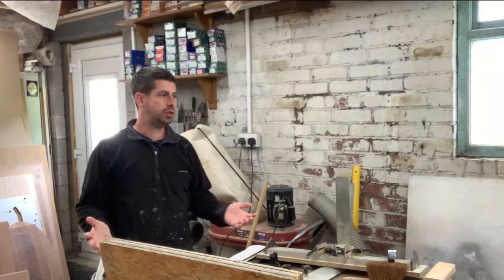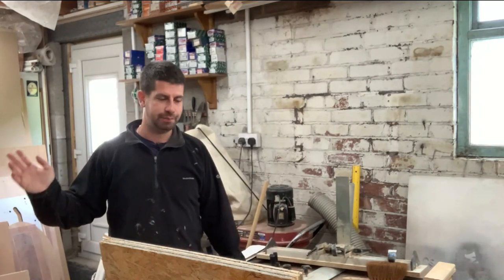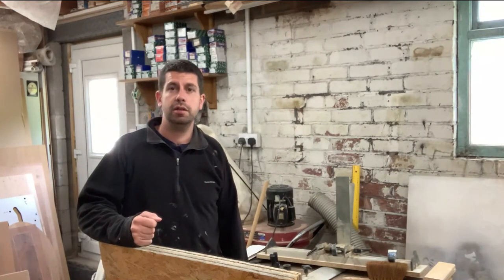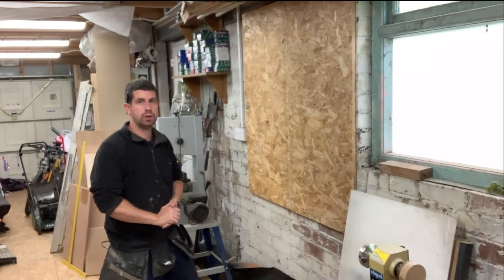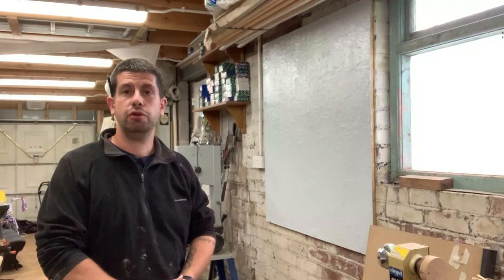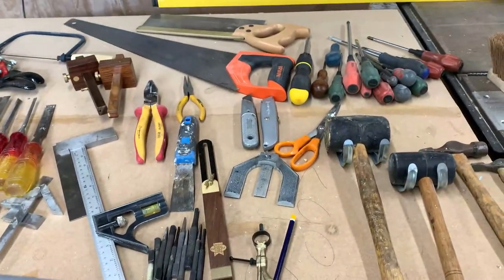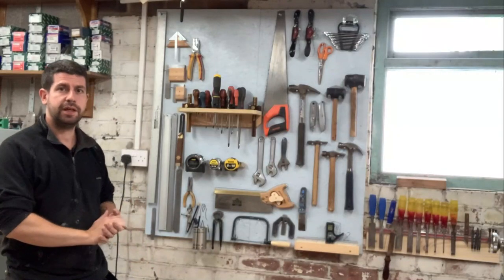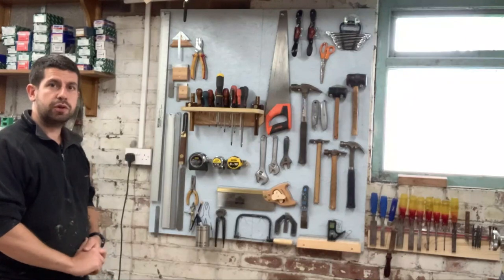Creating a simple tool wall for the workshop. No french cleats.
Hello, welcome back to Rob's workshop.
In this video I create a simple tool wall to organise my workshop a bit better.
I decided no to use the french cleat method and used a more basic approach.

Are you a keen woodworker? You won't be disappointed.

If you are a youtuber yourself try this link to Tubebuddy. It really helps boost you videos and channel!